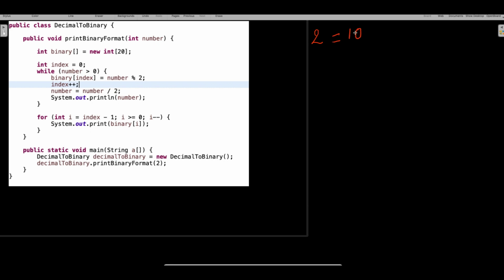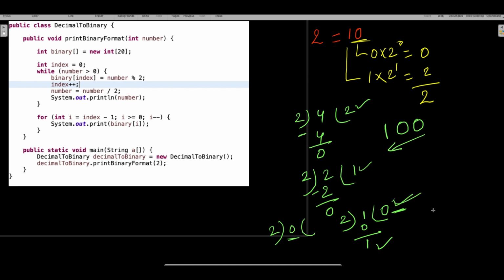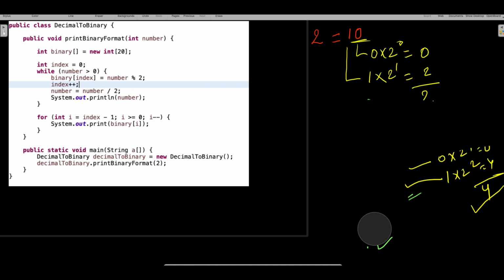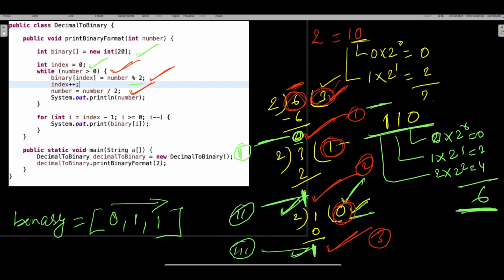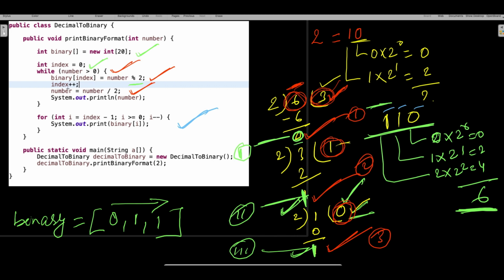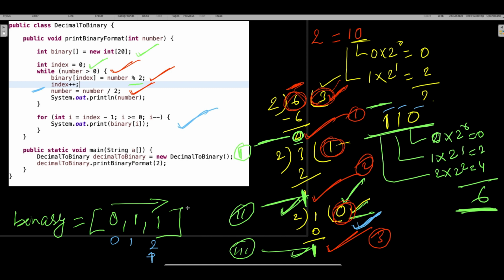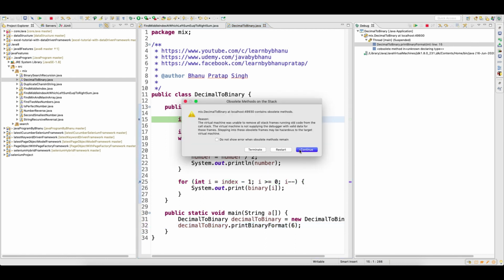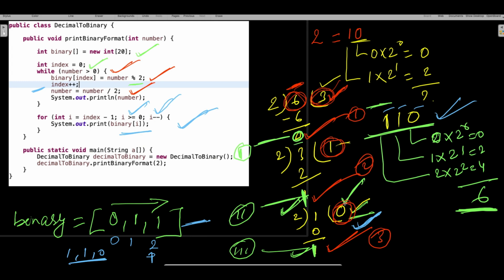DecimalToBinary Java Program Video 16